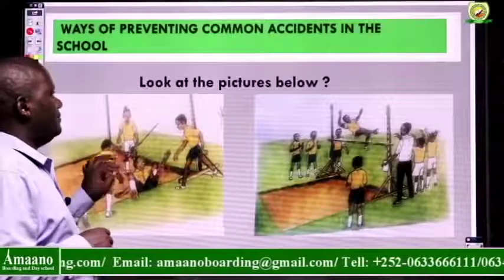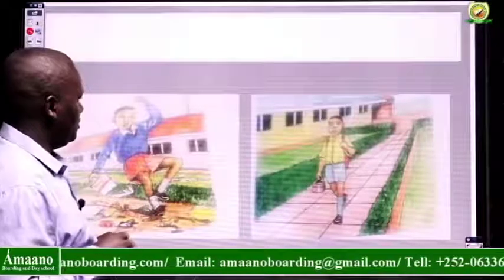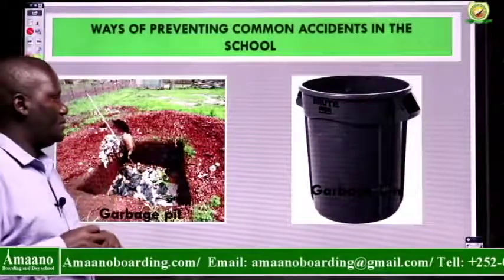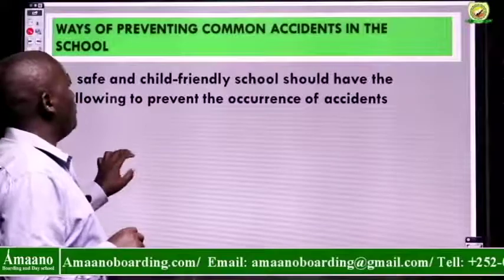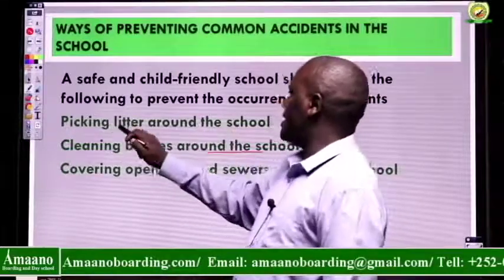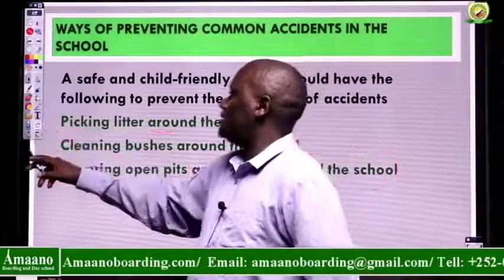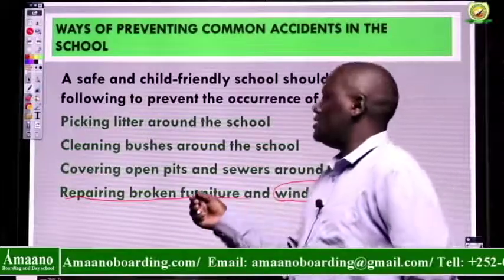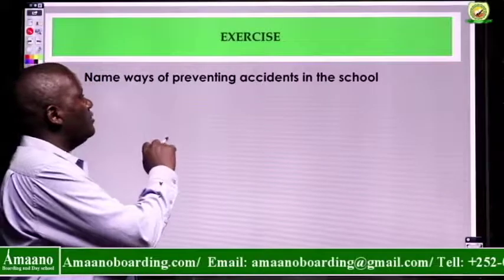SCIENCE/LESSON VIDEO/GRADE 3 (20/05/20)